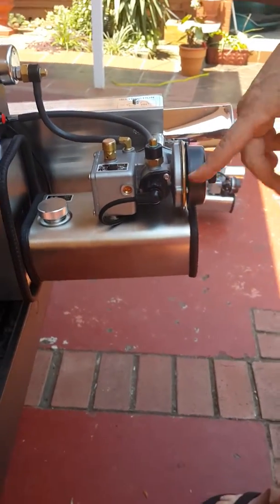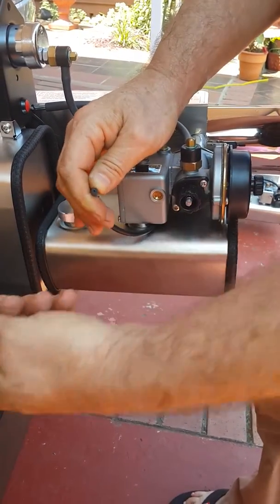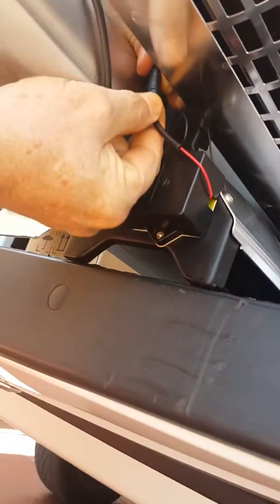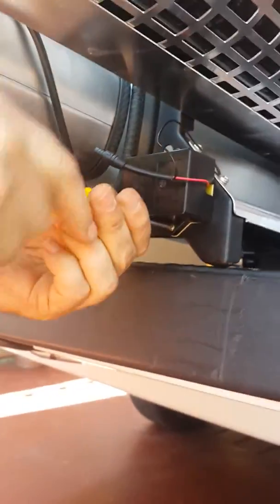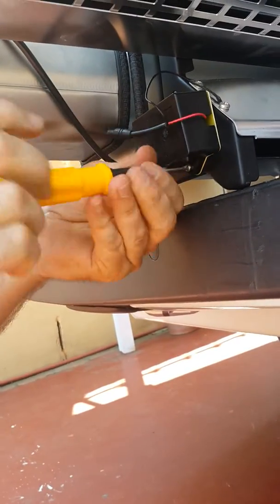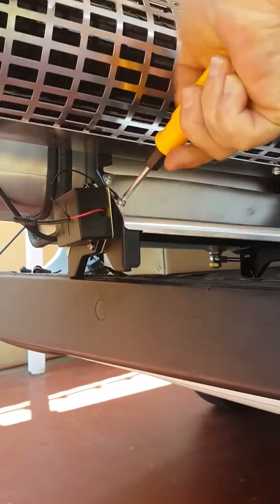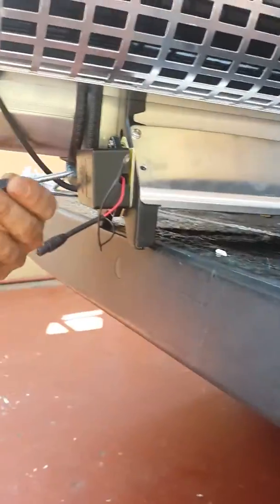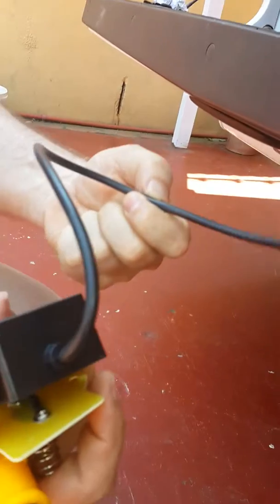TS35 spark electronics part 2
Replace TS-35 fogger spark plug electronics. If the electrical part of the fogger fails, then the unit will not start.  Cause of failure may be from repeated start efforts without proper fault checks.  When not starting, check first the air intake valve and then the accelerator screw setting.